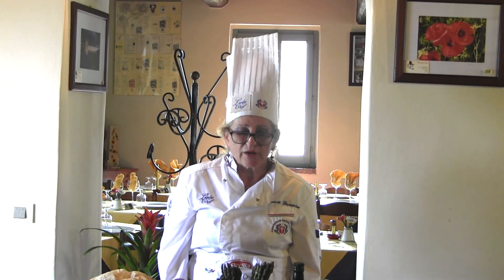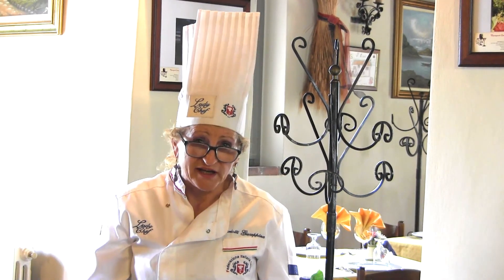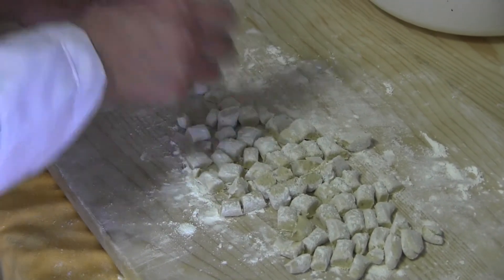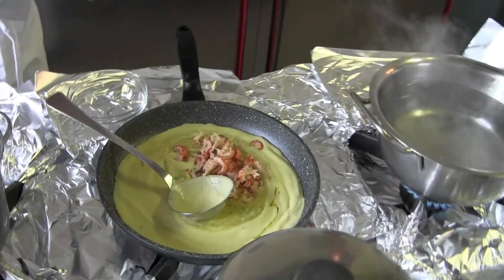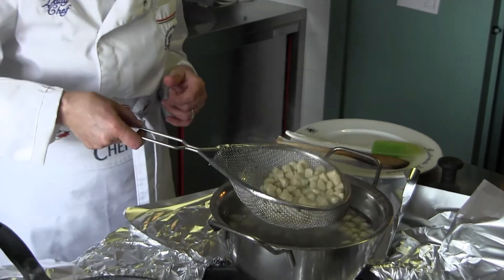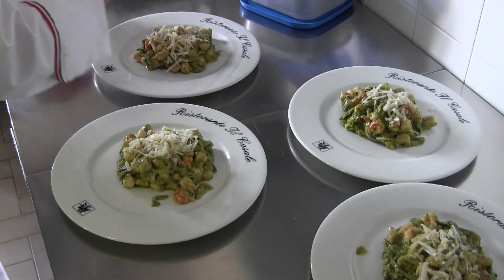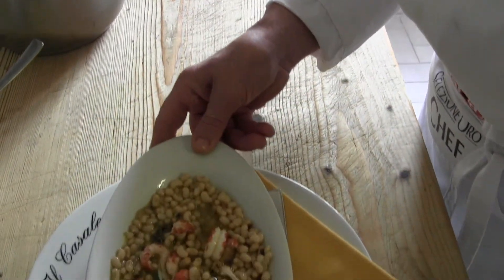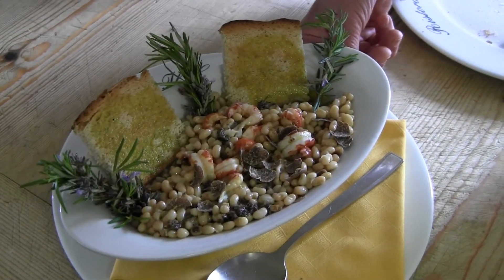Ristorante Pizzeria IL Casale Paciano Perugia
Scopri sul nostro canale i migliori ristoranti in Umbria e le ricette preparate dai nostri chef.